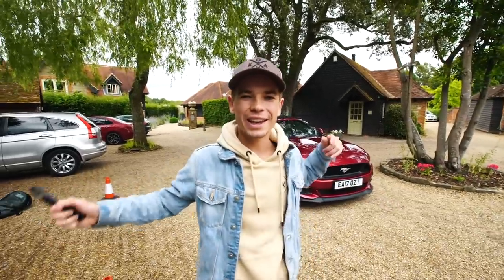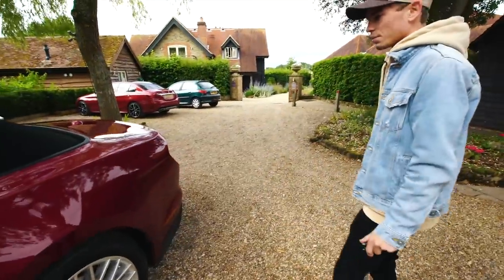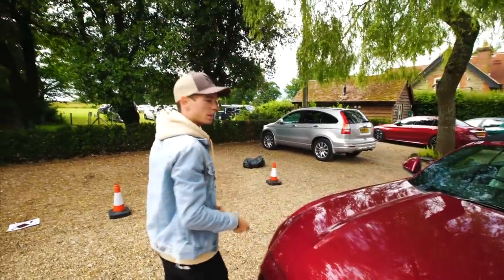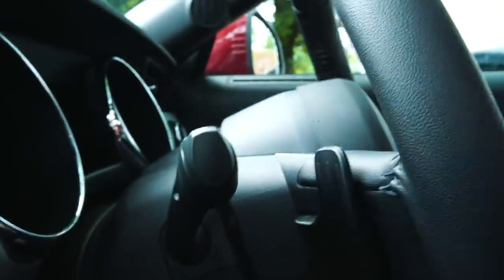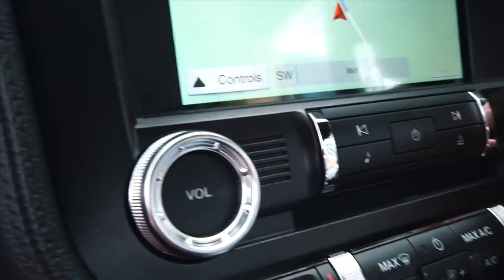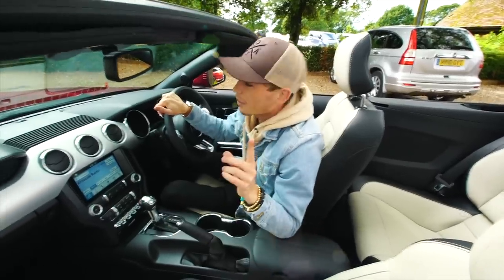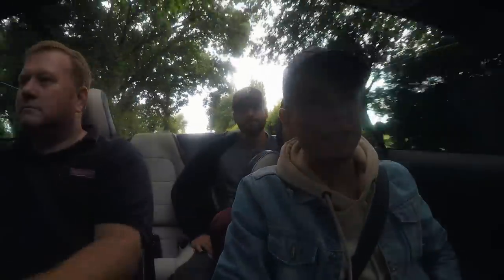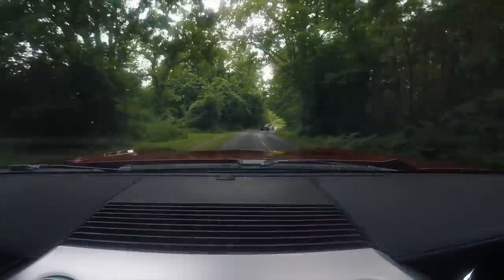EXPERIENCE THE NEW FORD MUSTANG CONVERTIBLE!